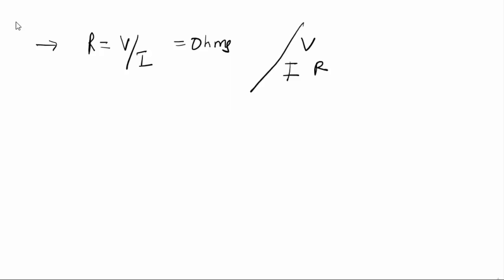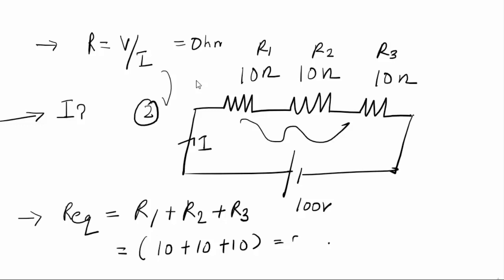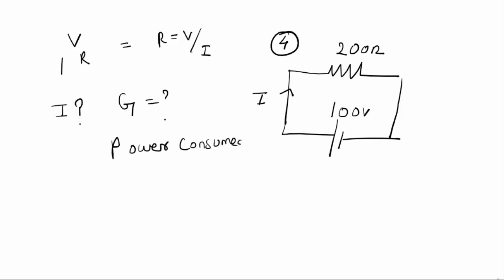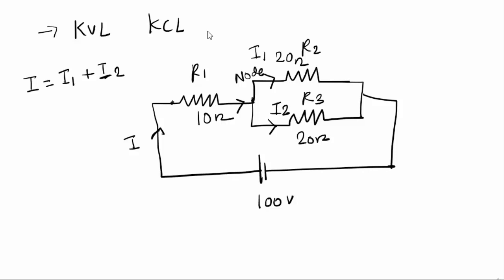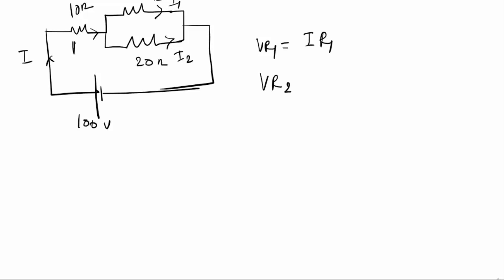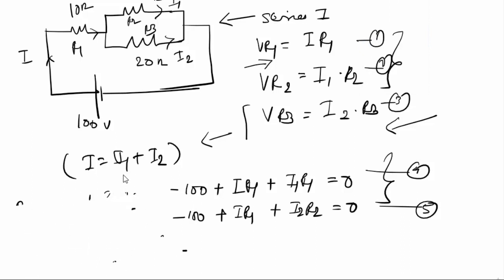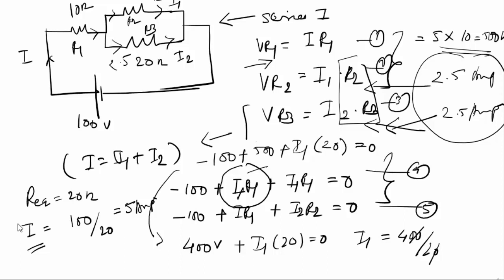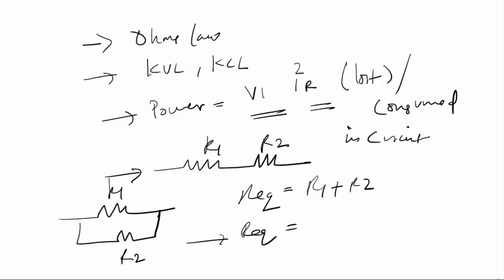Ohms Law , KVL , KCL , Series Parallel Circuits # Tutorials EE #1